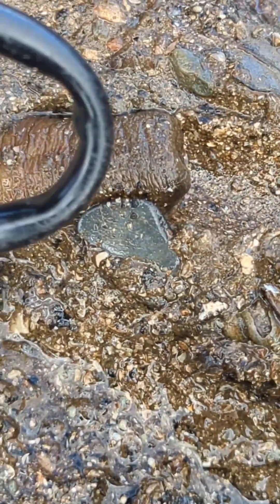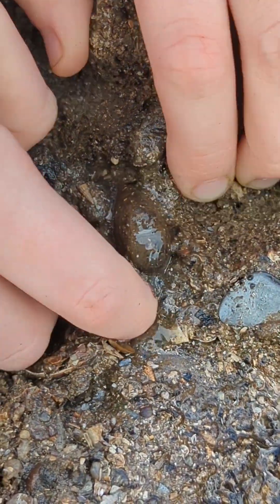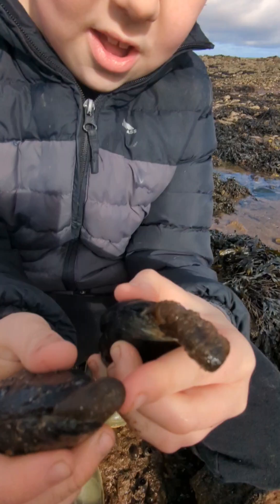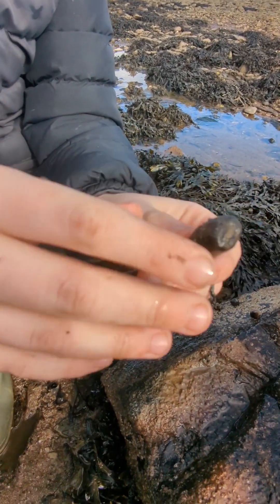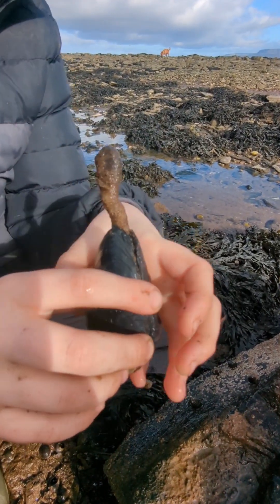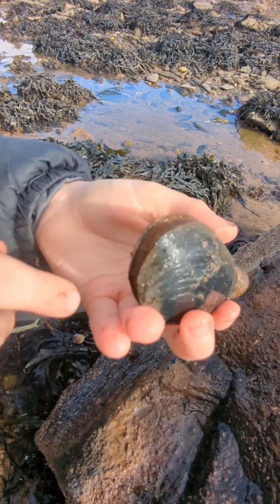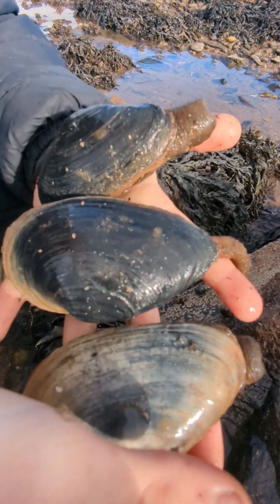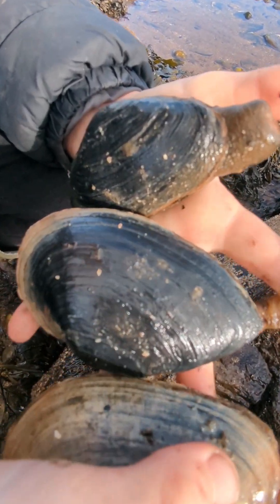HUGE GAPER CLAMS!! 60 SECOND CREATURE FEATURE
check out these awesome shellfish! today we learn all about the amazing GAPER CLAMS